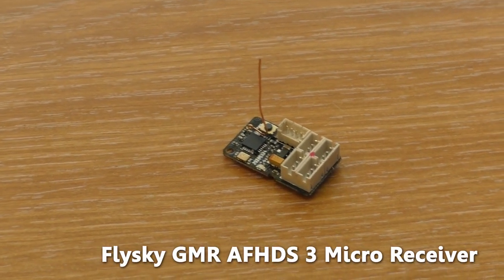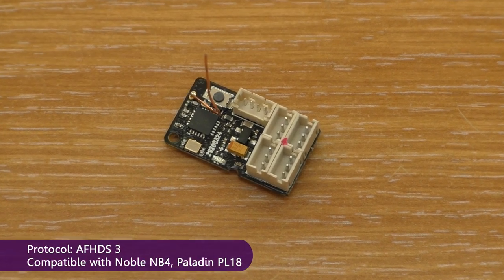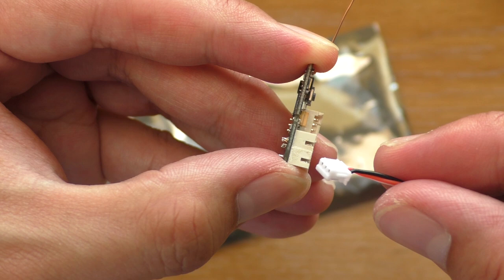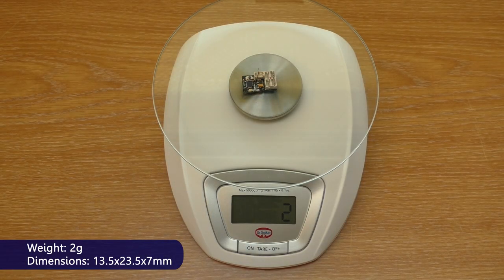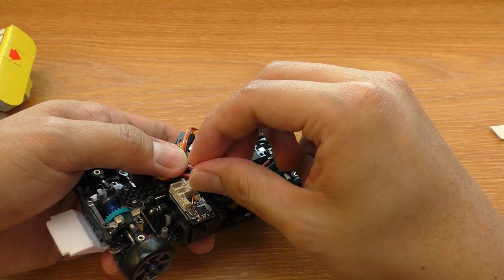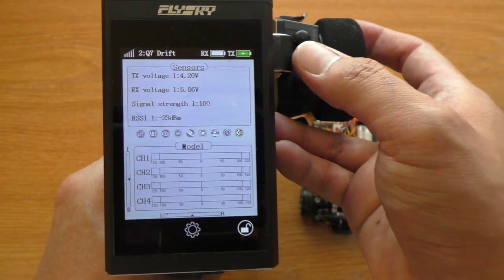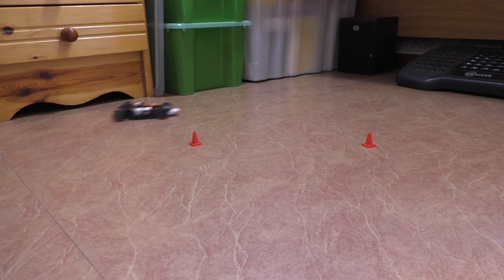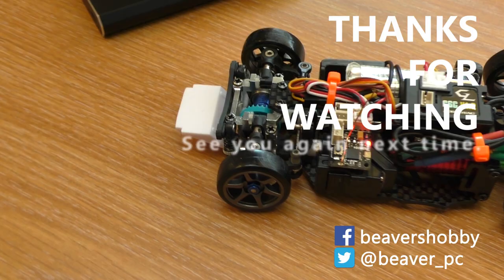[Review] FlySky GMR Micro Receiver for Noble NB4 | 1/28 Car Receiver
The long awaited 1/28 micro car receiver for Noble NB4.
CC subtitles available for English, Thai.

Intro 0:00
Package Contents: 0:19
Specification: 0:32
Weight, Dimensions & Installation: 1:45
How to Bind: 2:25
Latency Test: 3:32
Test Drive: 5:03
Verdict: 6:34

Unstoppable by Spence